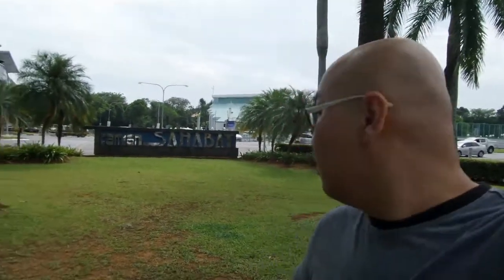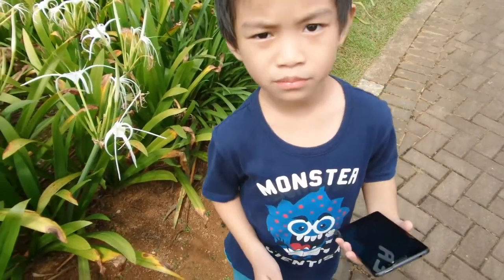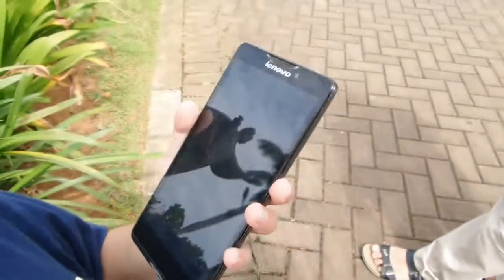POKEMON GO @ FRIENDSHIP PARK: GYM VICTORY AND EVOLUTION TIME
Tried to see how long Derp-a-dos would last... Turns out he couldn't last even 5 minutes... So much for the legendary Gyarados!

Do you want to get games at discounted prices? Or do you want to make some money while gaming? Try this out! (This is an ad & referal link, not spam):